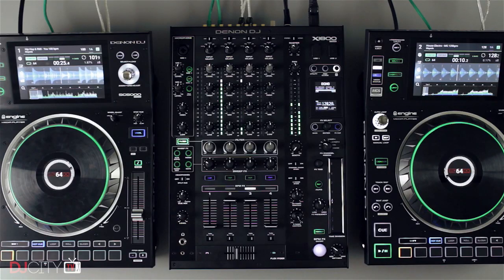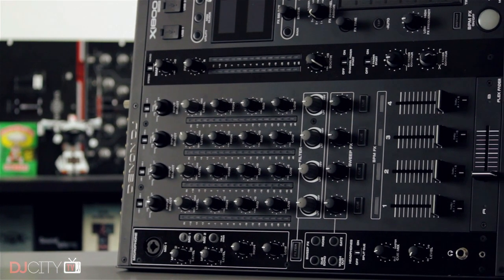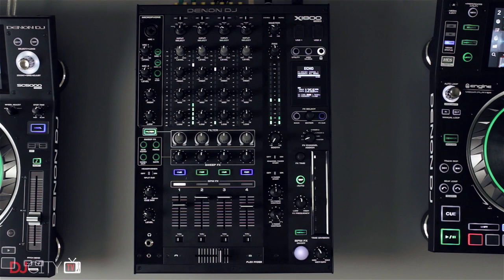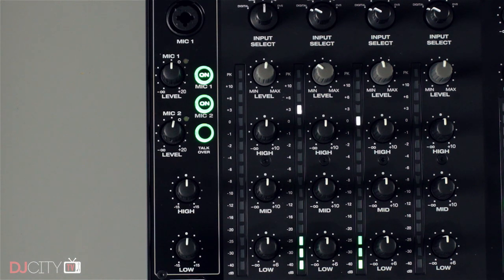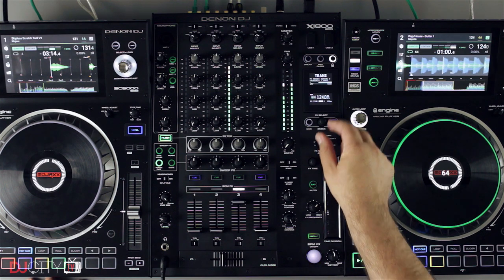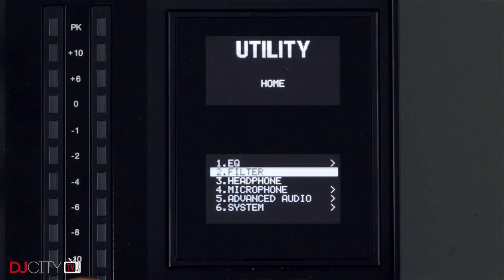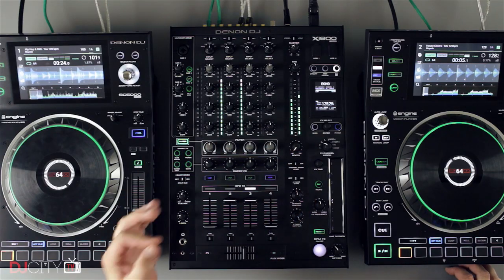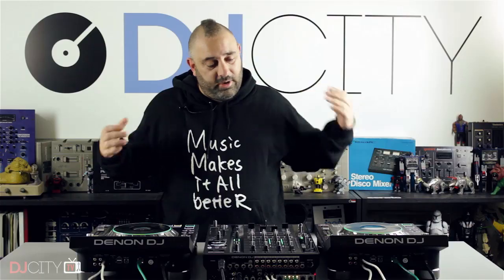Review: Denon DJ X1800 Prime Mixer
Mojaxx​ begins his look at Denon DJ​'s Prime series with a review of the four-channel X1800 mixer.